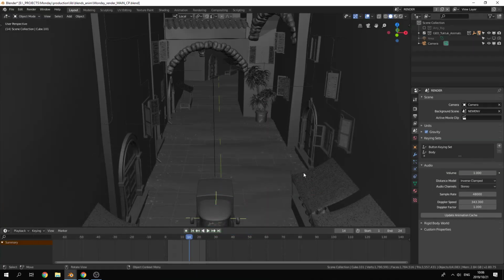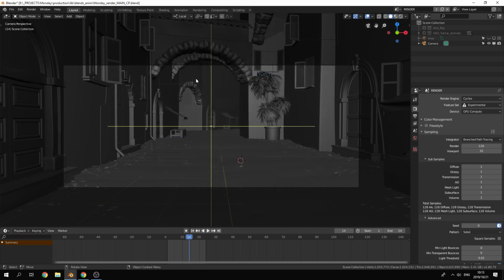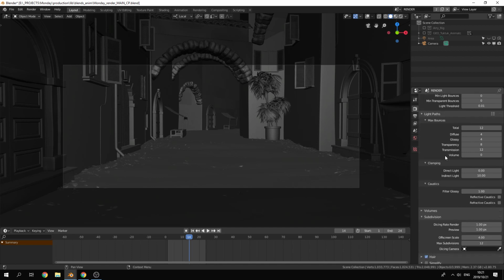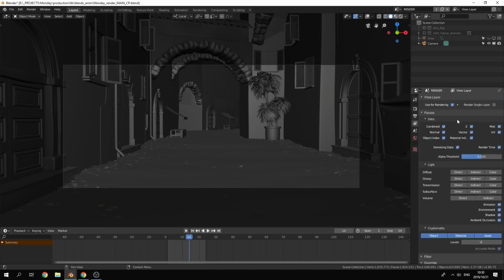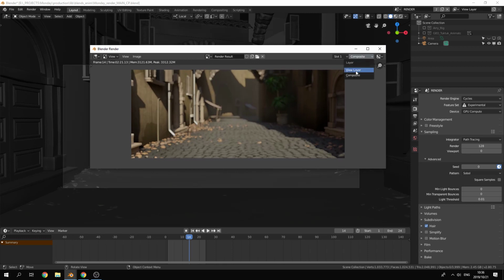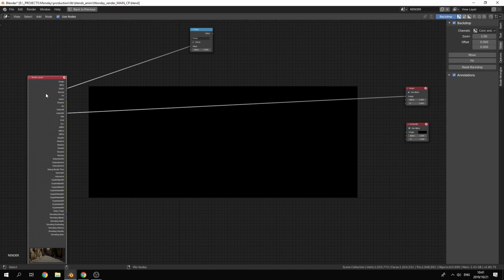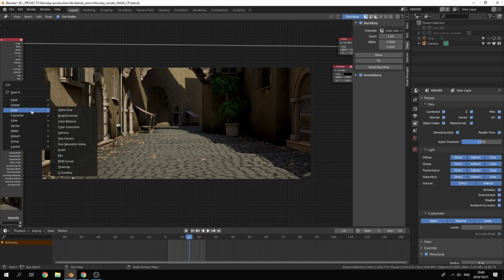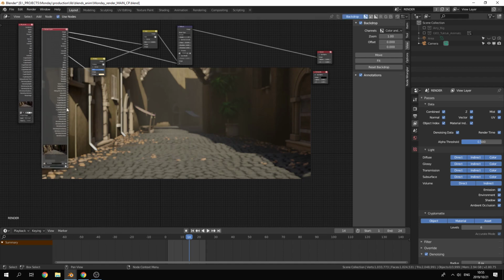3D200 - Compositing I - Background plate